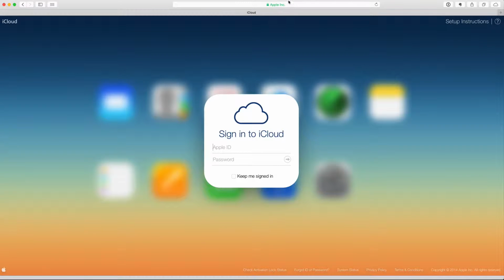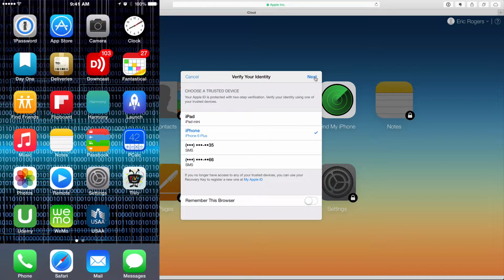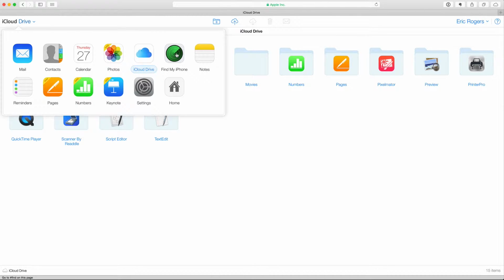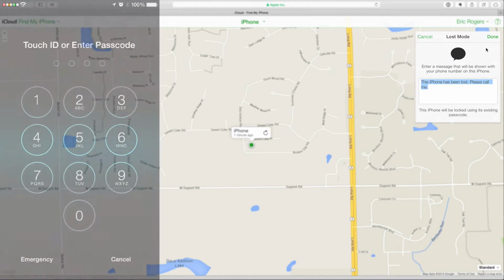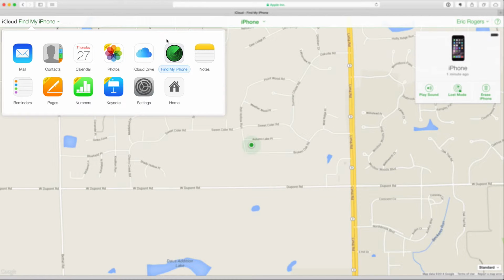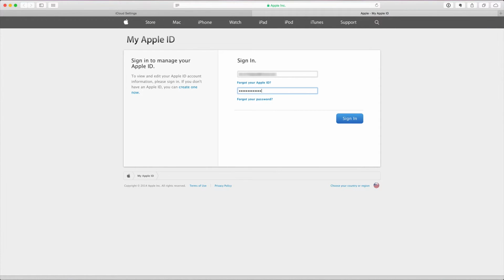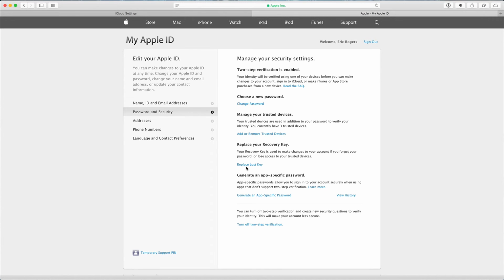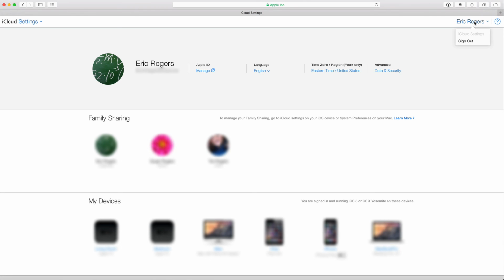Apple iCloud on Computer